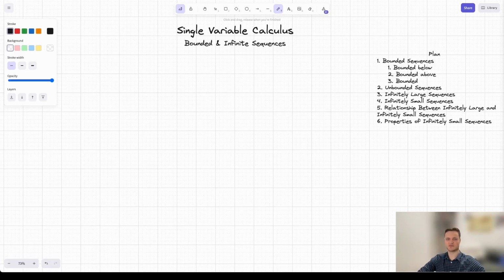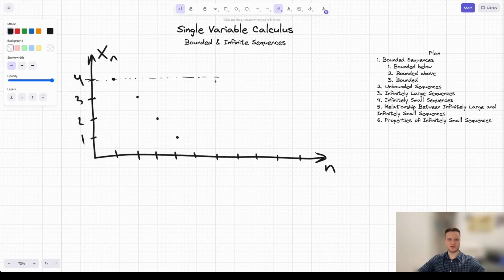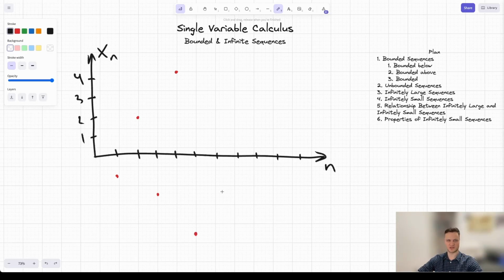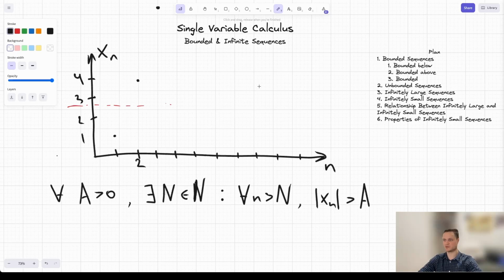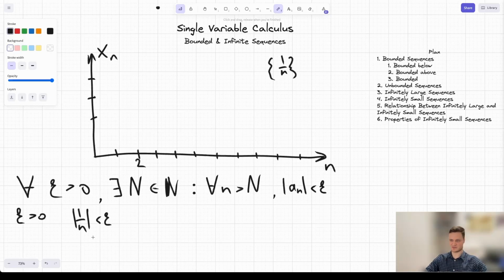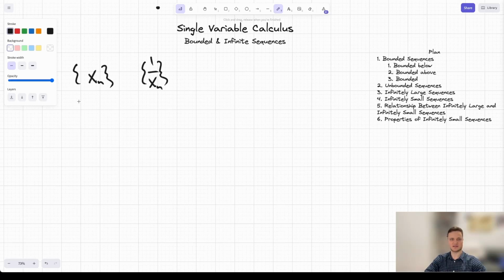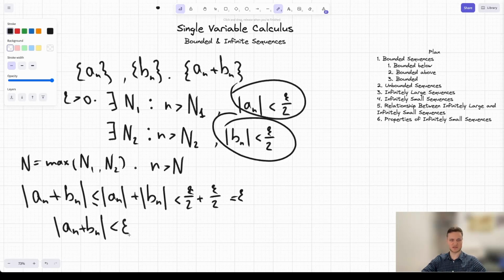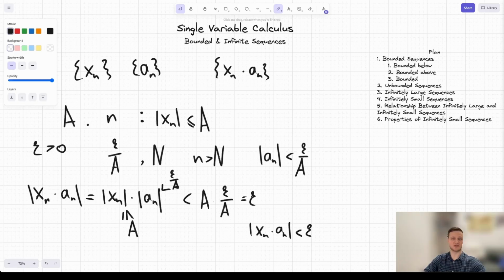Single Variable Calculus — Bounded & Infinite Sequences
Dive deeper into the fascinating world of numerical sequences in calculus! In this video, we explore the behavior of sequences, focusing on the concepts of bounded and unbounded sequences, as well as sequences that are infinitely large or infinitely small. Through mathematical definitions, examples, and visual demonstrations, we’ll unravel these foundational ideas that lead to the concept of limits.

What You’ll Learn:
 • Bounded Sequences: Understand sequences that have upper and/or lower limits, with clear mathematical notation and examples.
 • Unbounded Sequences: Learn about sequences that grow without bounds, either above or below or even both.
 • Infinitely Large Sequences: Discover sequences whose terms grow indefinitely in magnitude and how they differ from general unbounded sequences.
 • Infinitely Small Sequences: See how sequences approach zero and the relationship between infinitely large and small sequences.
 • Key Theorems: Explore fundamental properties of these sequences, including proofs and practical insights.

Using clear explanations and visual aids, this video bridges the gap between abstract mathematics and intuitive understanding. A must-watch for calculus students and math enthusiasts!

Perfect For:
 • Students preparing for calculus and mathematical analysis.
 • Math enthusiasts curious about the behavior of sequences.
 • Learners interested in building a strong foundation for understanding limits.

Chapters:
00:00 Introduction
00:40 Reminder About Sequence Notation
01:41 Bounded Sequences: Definitions and Examples
07:49 Unbounded Sequence: Definition and Examples
10:01 Infinitely Large Sequences: Concept, Definition, Proof, Example
14:11 Infinitely Small Sequences: Definition, Proof, Example
19:24 Relationship Between Infinitely Large and Infinitely Small Sequences
21:45 Properties of Infinitely Small Sequences
27:39 Conclusion and Next Steps